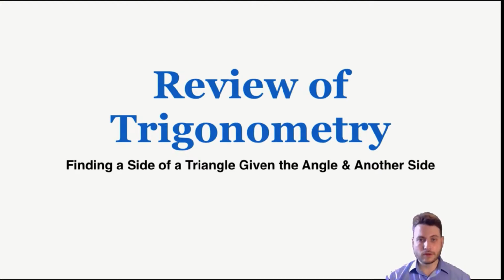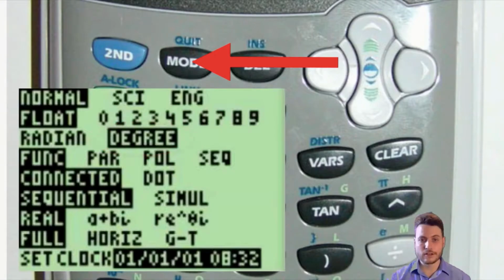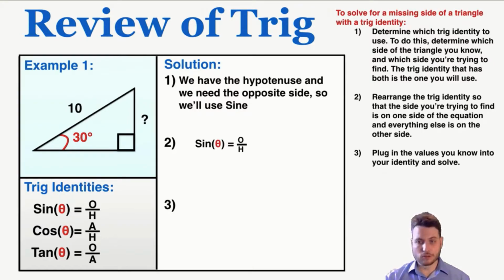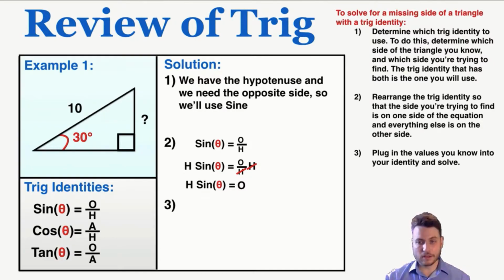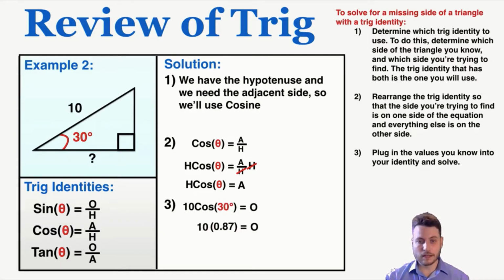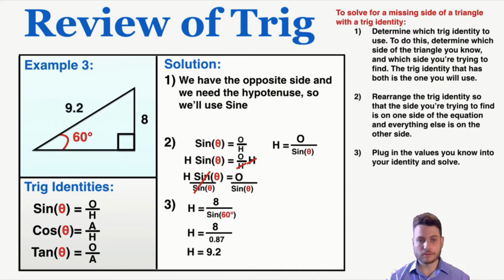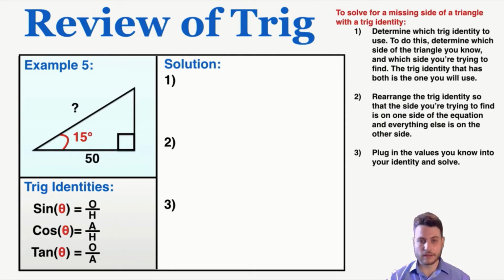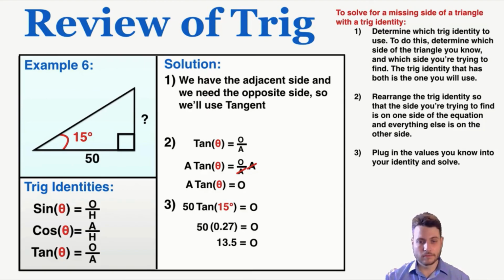Using Trig to Find Missing Sides of a Triangle - Review of Trigonometry - IB Physics